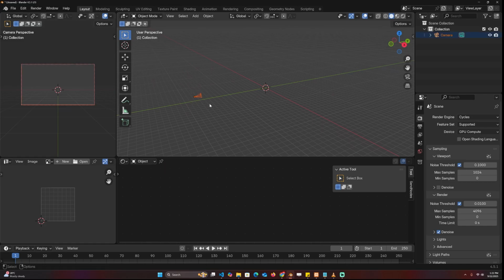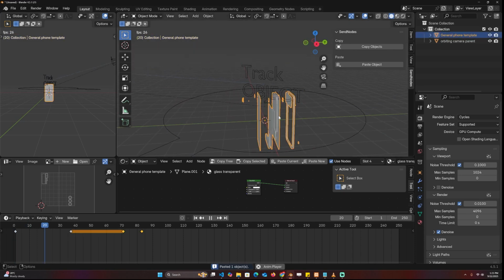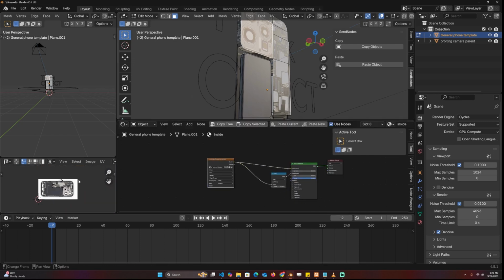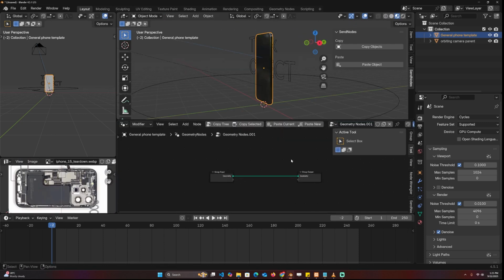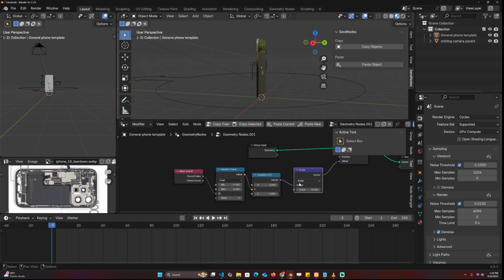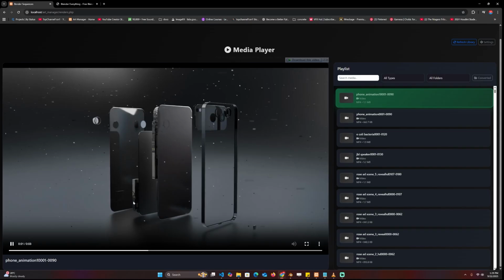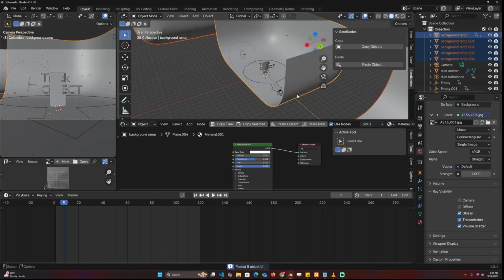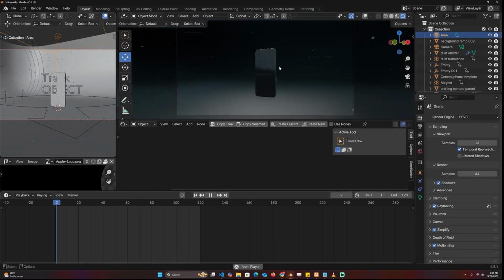Make the iphone 17pro max ad in 3min inside blender